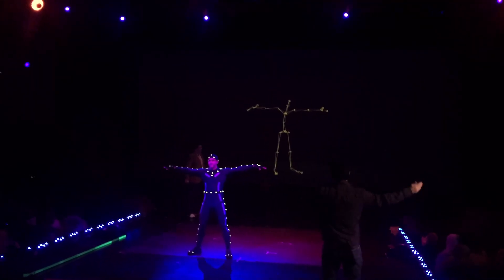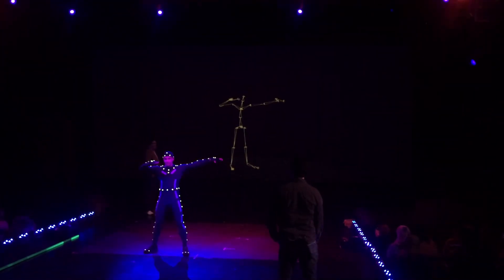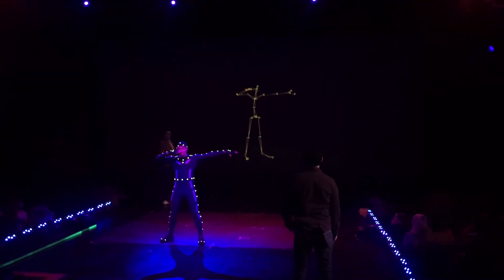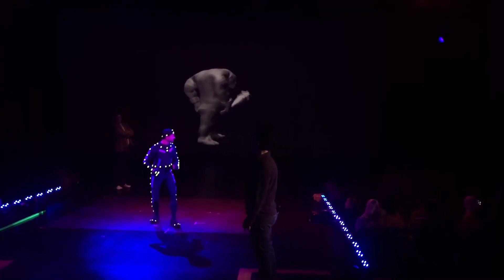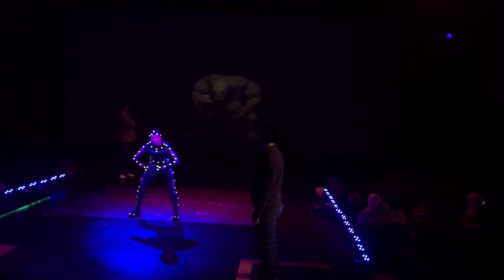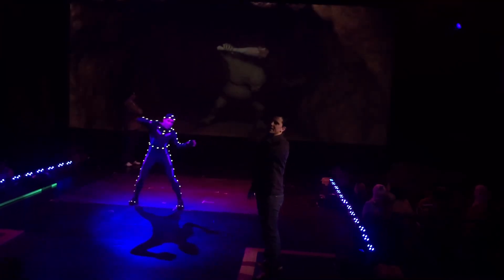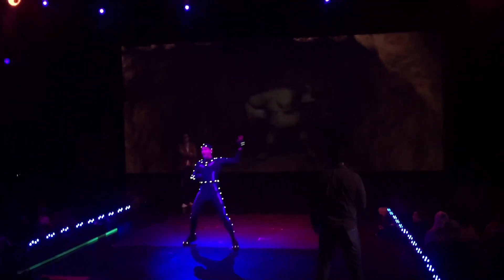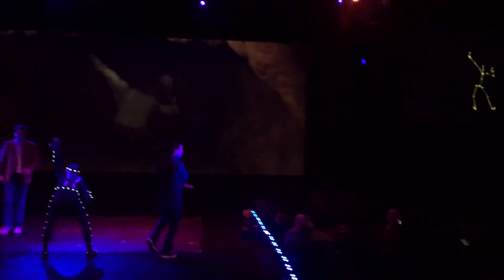Universal studios || Hollywood || motion capture show|| special effects show||@varma entertainments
Motion capture show at universal studios hollywood#varmaentertainments